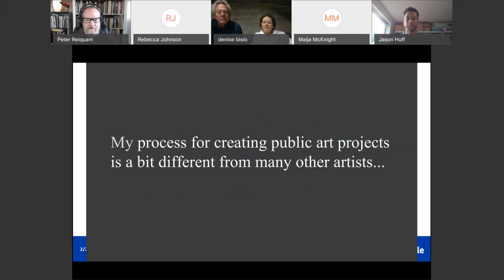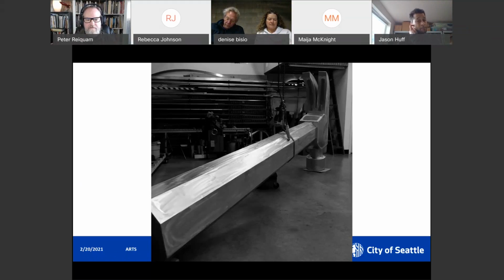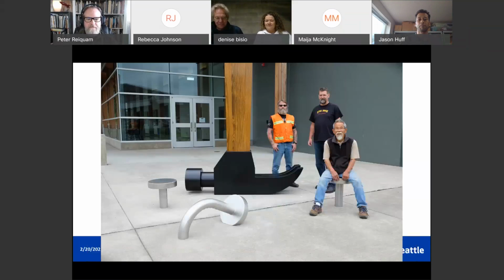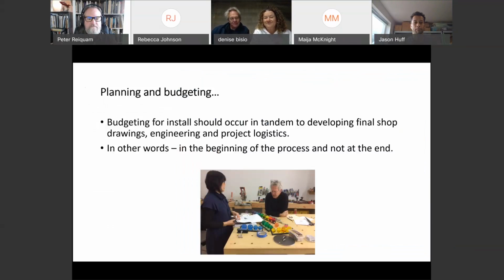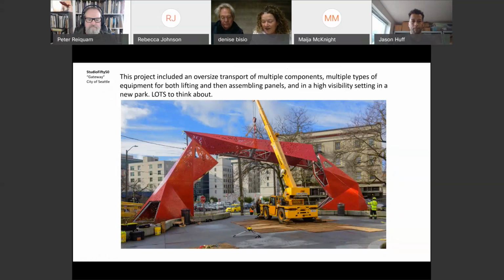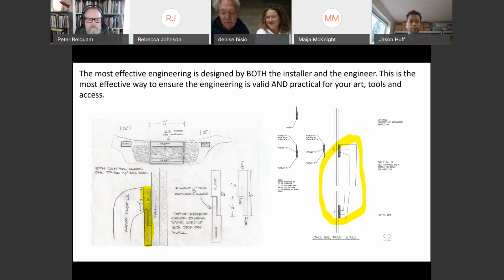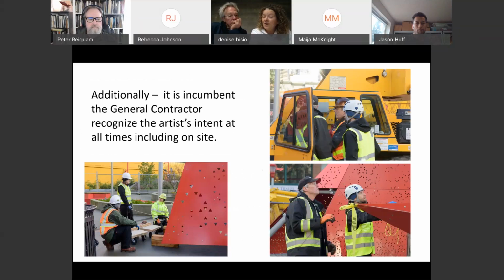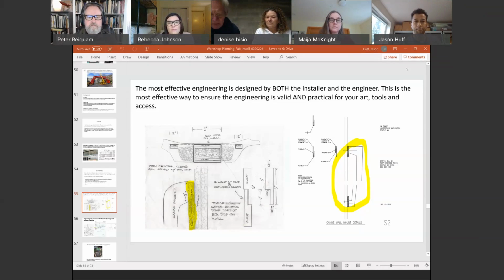Planning and Fabrication in Public Art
February 20, 2021 - From your original artwork concept, you’ve gone through a series of reviews and revisions and now have a final design. Now it’s time for the nitty gritty logistics of engineering, construction documents, fabrication, and installation to put together a solid plan (and team) for implementation. Hear from Denise Bisio and Roger Waterhouse of ArtSite Ltd., and Peter Reiquam in this panel discussion of their experiences, best practices and tips going forward.

This is Session 2 of 3 for our 2020 Public Art Boot Camp. This blog post details what else you can learn in this series of online workshops that will help you translate your art to the public realm: